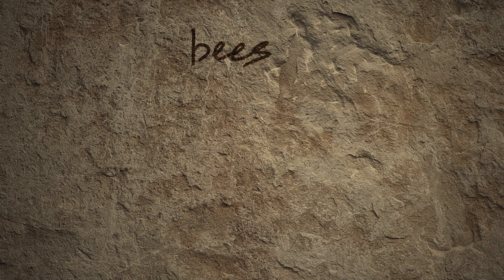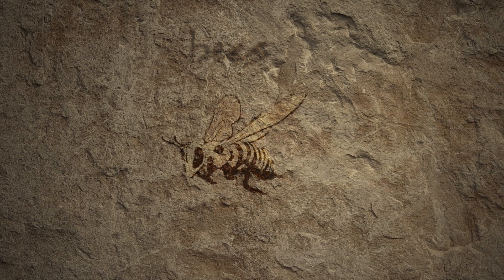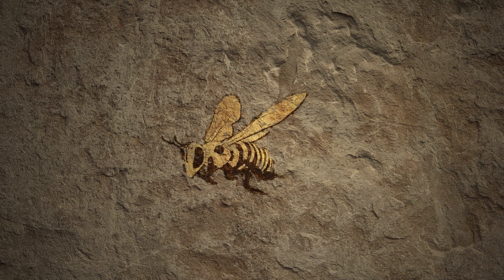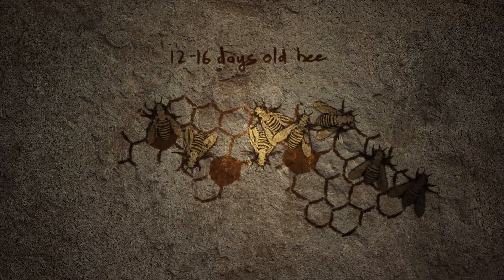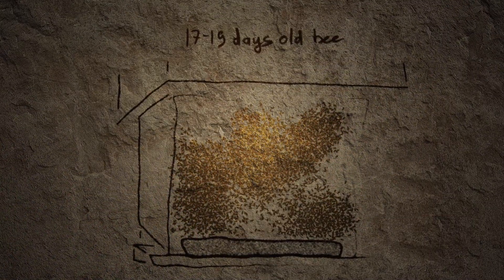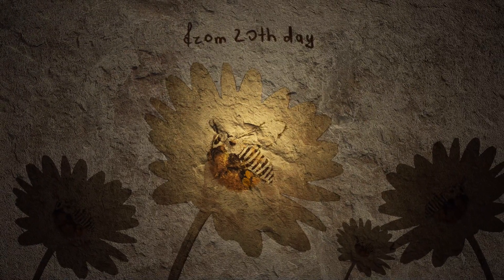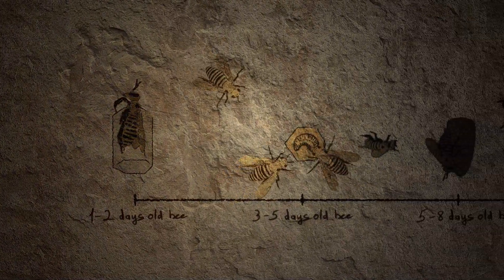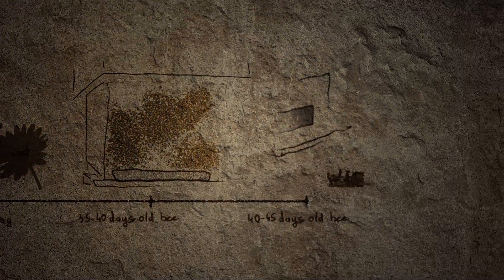THE DIVISION OF LABOUR IN A HONEY BEE COLONY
This is one of three animations of "The mystery of honeybee society" documentary.